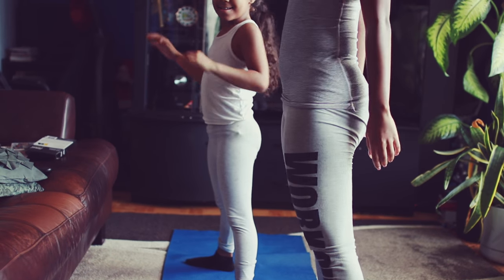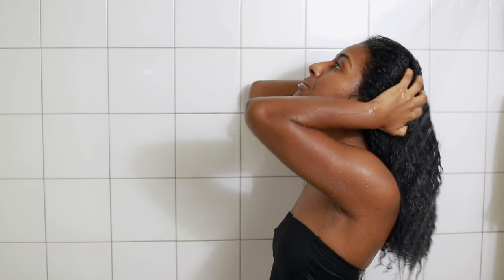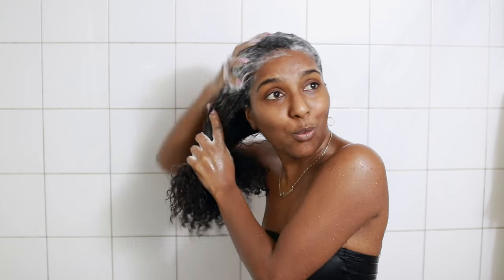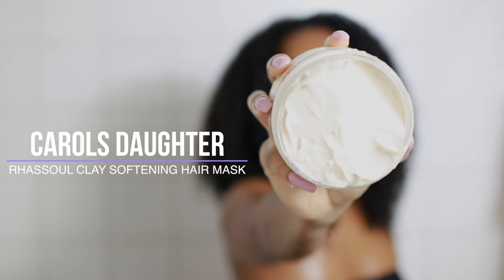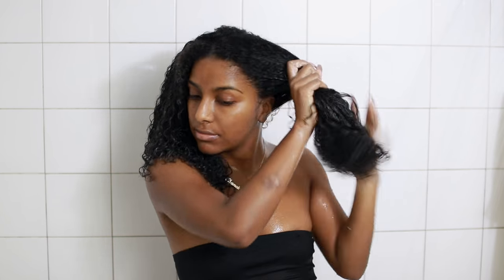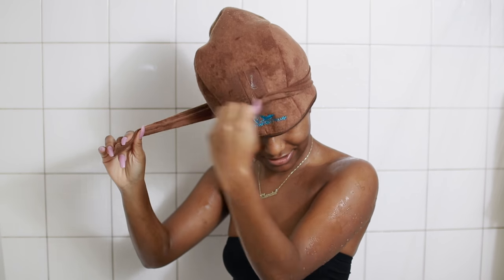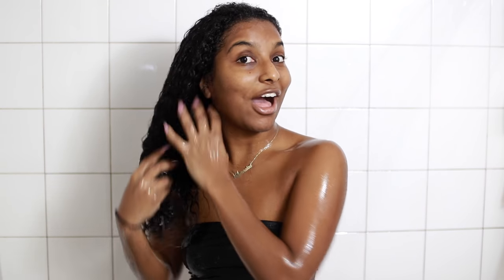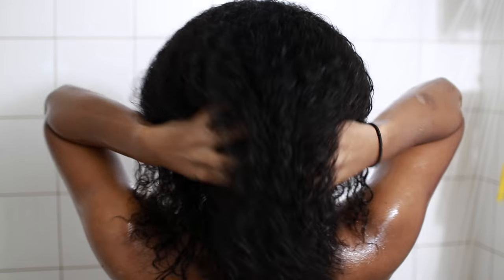QUICK WASH DAY ROUTINE FOR DRY HAIR! | naturalneiicey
🎥VIDEOS YOU MAY LIKE↓
► PERISCOPE: naturalneiicey